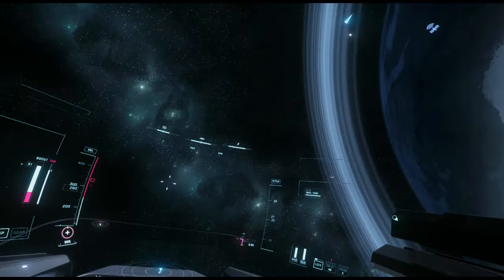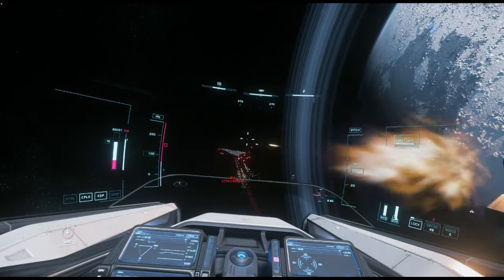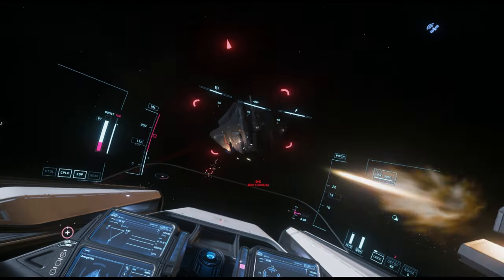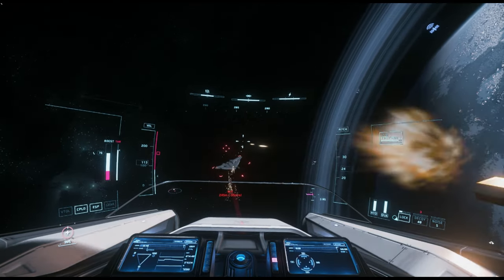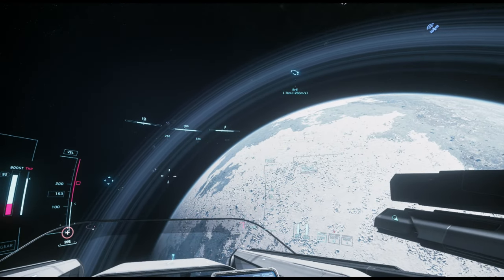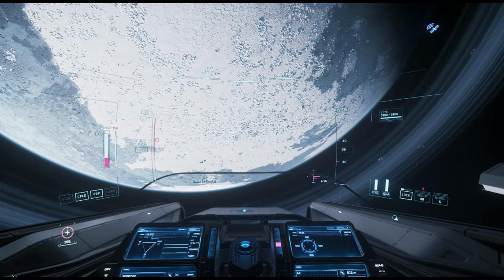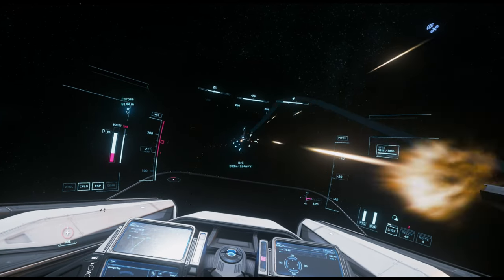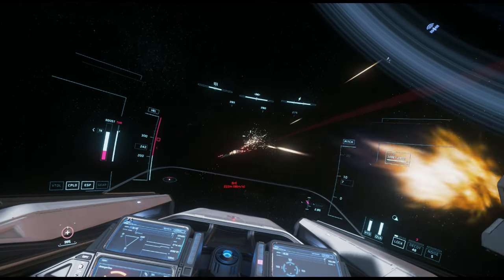ARES vs ARES, the slug fest!!! also how dose she feel now?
STAR CODE!!! USE THIS IF YOU pickup a package!
- STAR-3BFV-MMZL - get free AUEC and more!